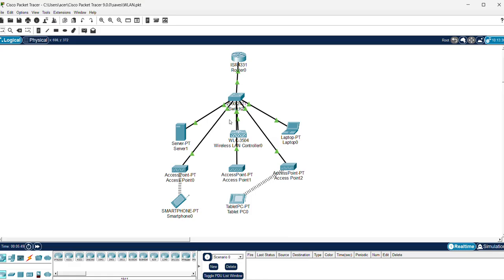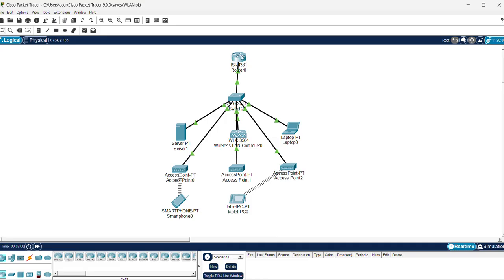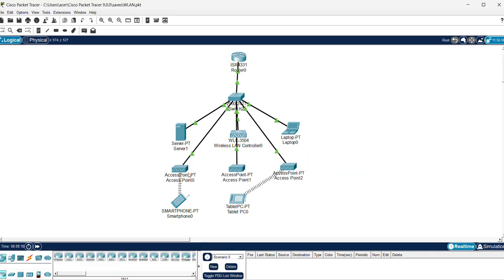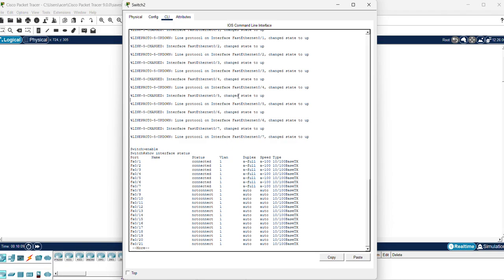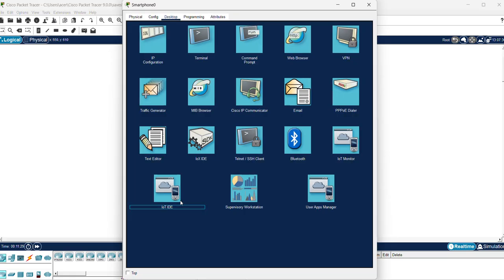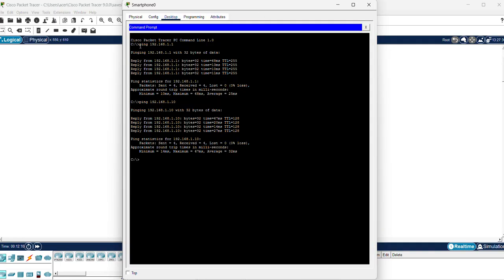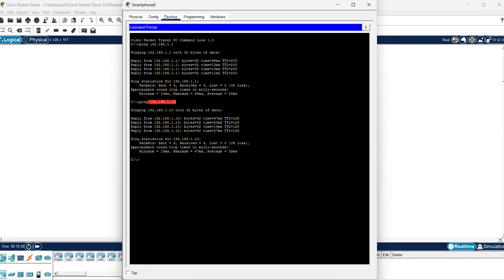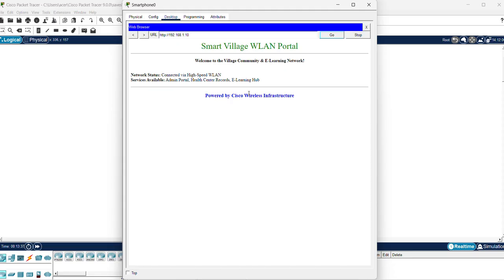Smart Village WLAN Design using Cisco Packet Tracer